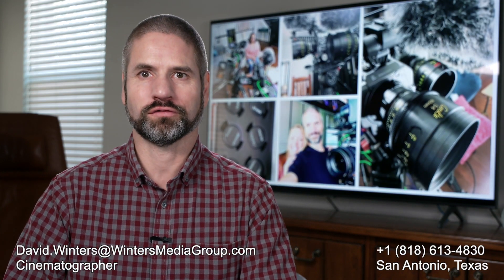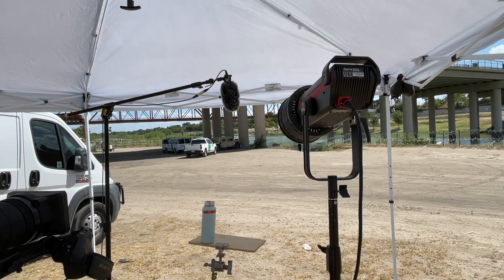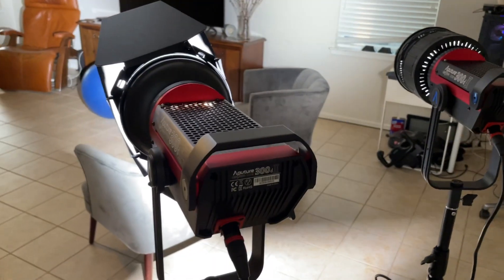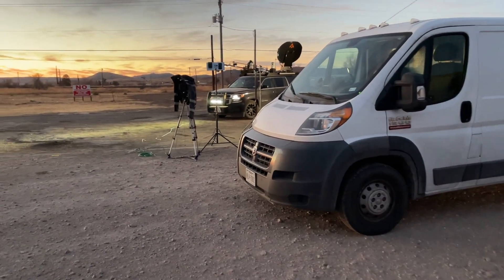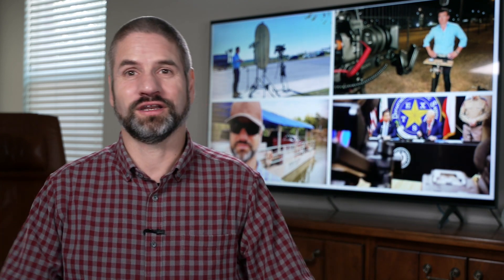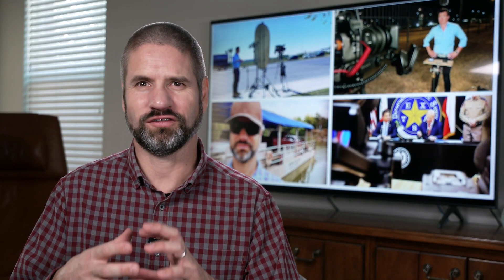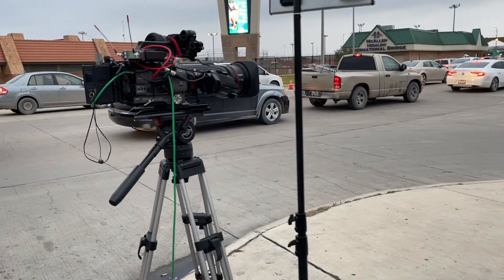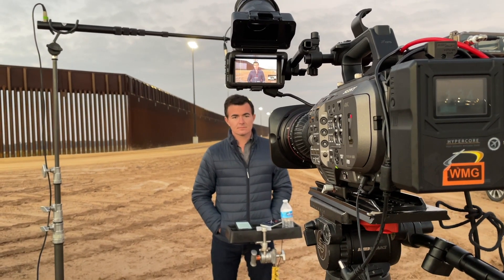Gear Purchase | Year End Review | Sony FX9 FX3